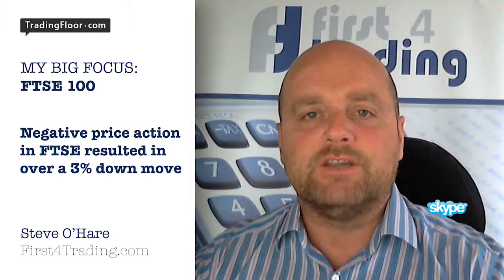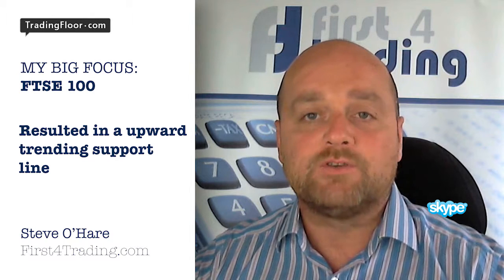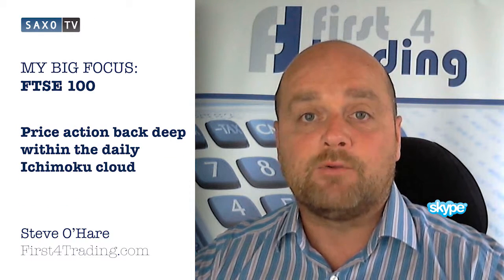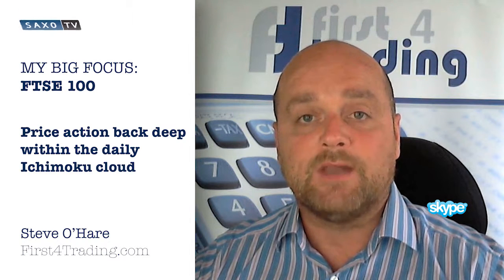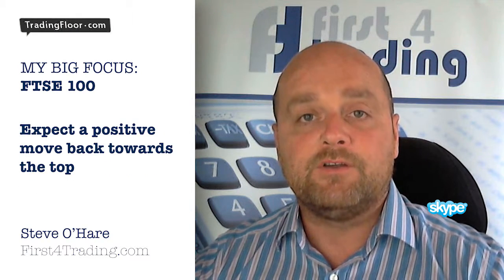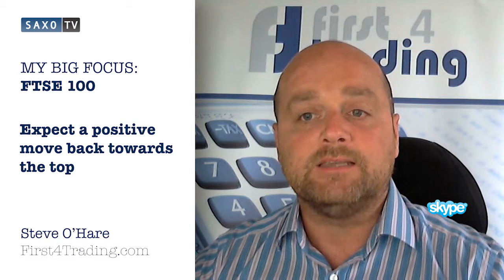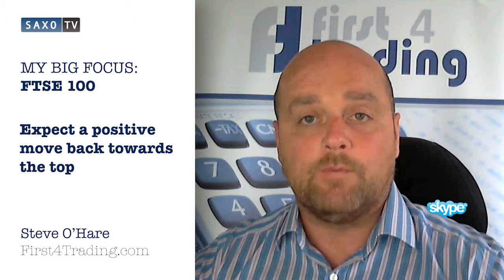O'Hare: Looking for FTSE lift off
Steve O'Hare from First4Trading is looking for more positive moves in
the FTSE 100 index this Tuesday. He believes last week's sell-off has
stalled at the long-term upward trending support line and there could
be more gains today. He says price action is back within the daily
Ichimoku cloud cover and signals a 50% retracement of last week's move
lower.

Steve believes that with this long-term bullish ascending triangle
formation still in place,  a further drive higher is possible with a
move back towards the top of this formation over the coming days. He
aims to set longs from the open and on a pull-back lower towards the
supporting trendline.

The UK will be in focus today; The Bank of England Governor, Mark
Carney is addressing policymakers. We also get UK inflation data,
although this is unlikely to provide too many surprises.

Stop*:* 6640